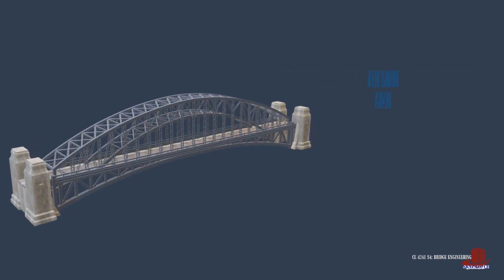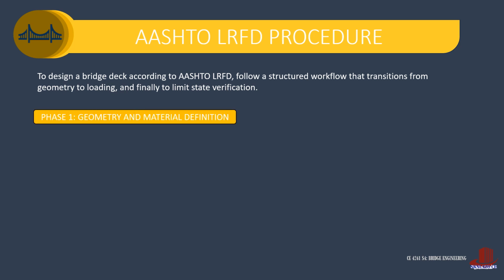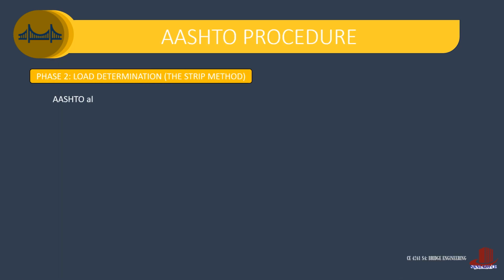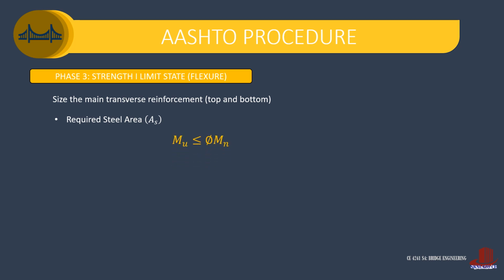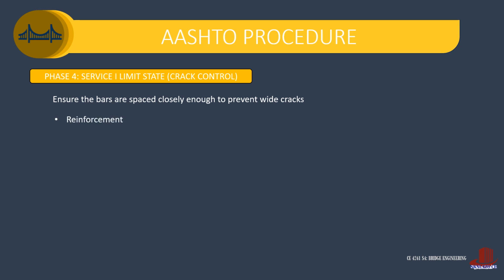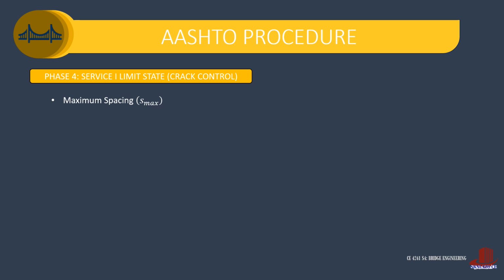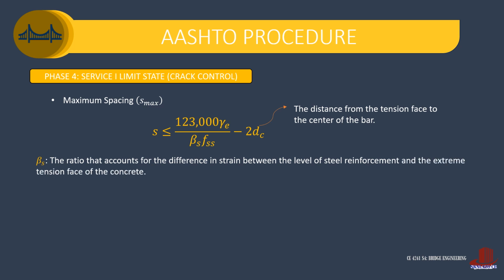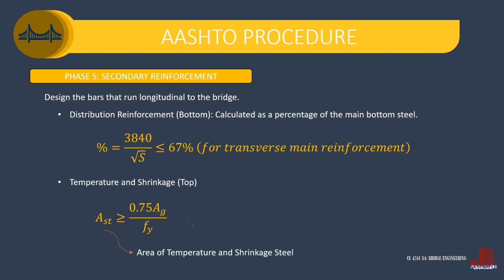BRIDGE DECK DESIGN: INTRODUCTORY CONCEPTS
This video shows the workflow in the design of the slab.